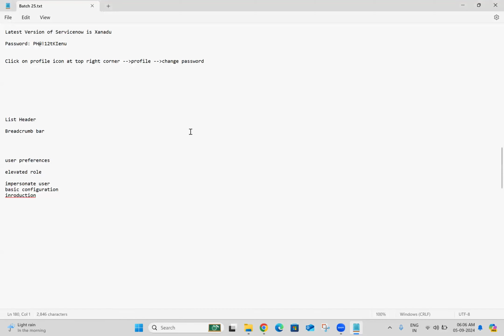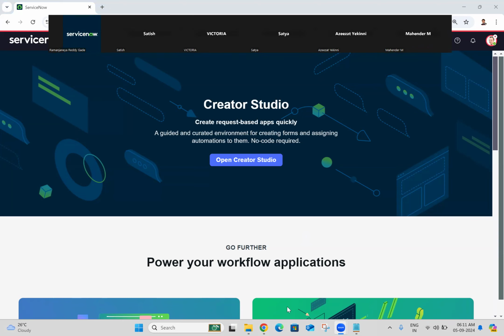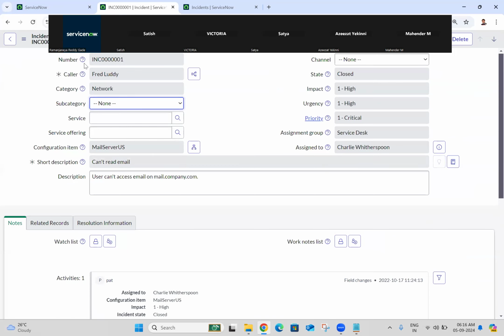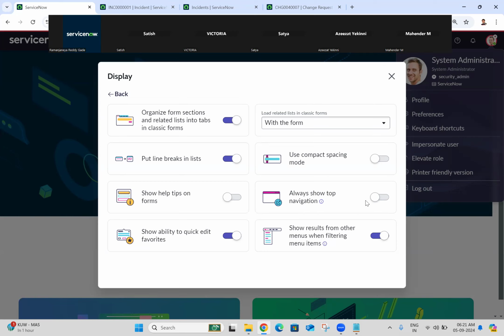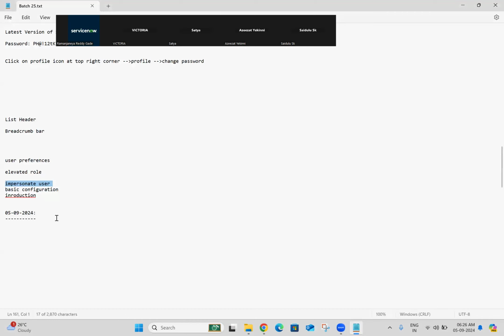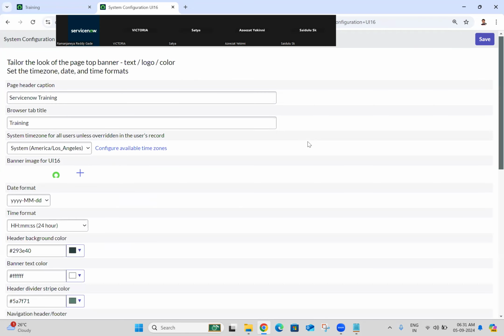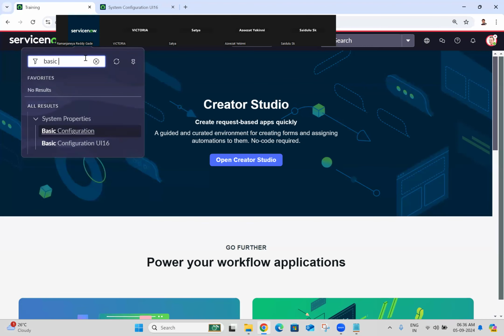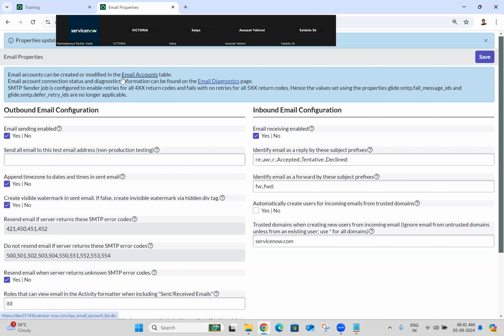Batch 25 || Servicenow Class 4 Video 1 || Basic configurations and Preferences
Basic configurations and Preferences and Email Properties